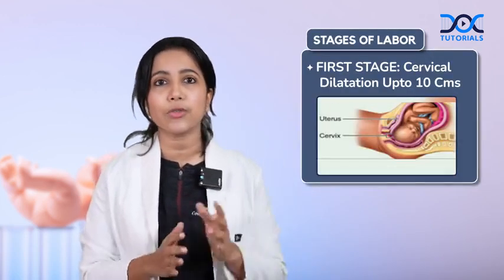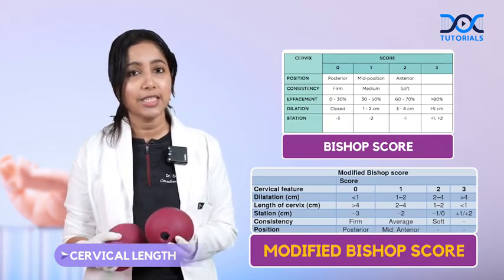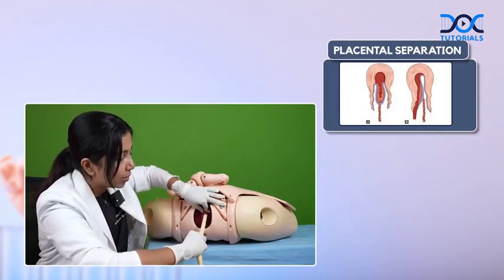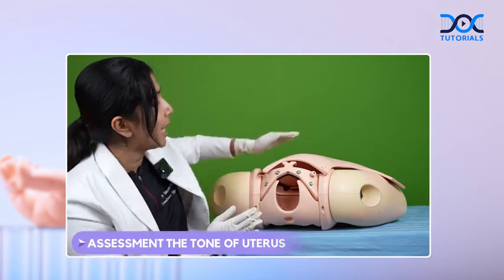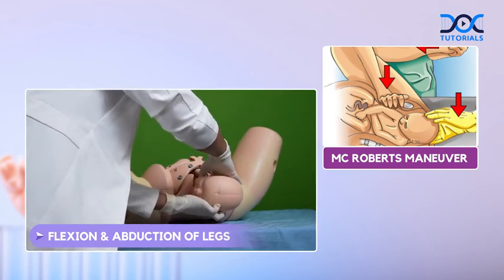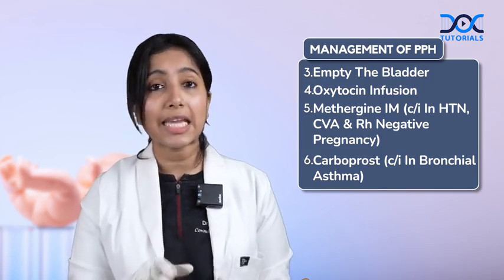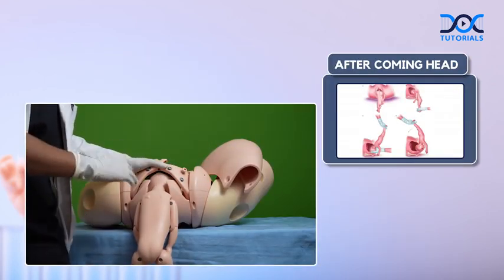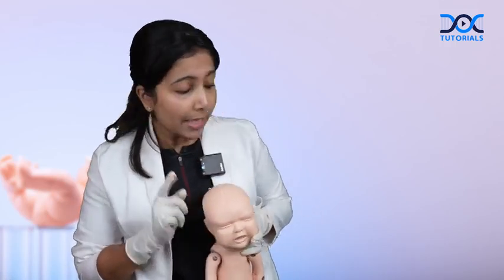How to Conduct a Normal Delivery temp